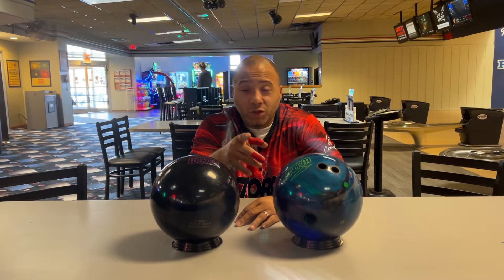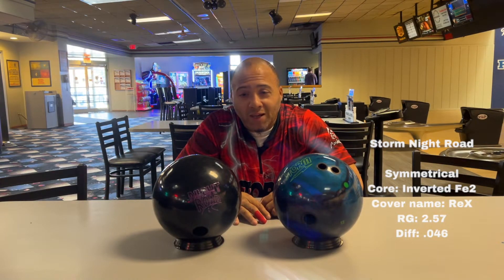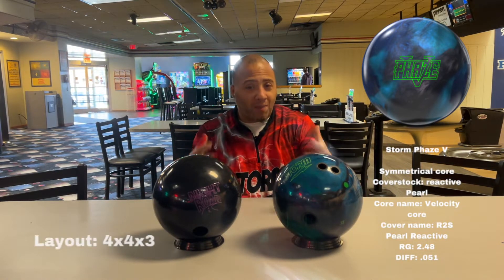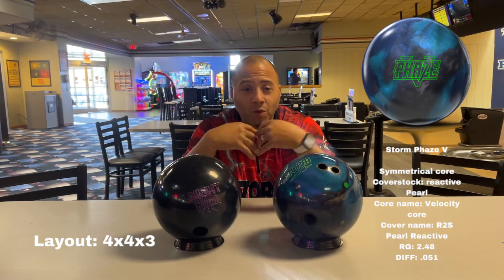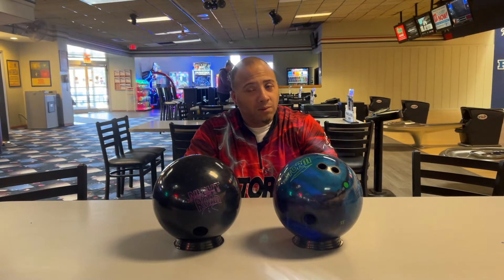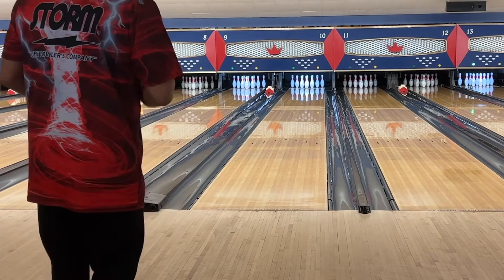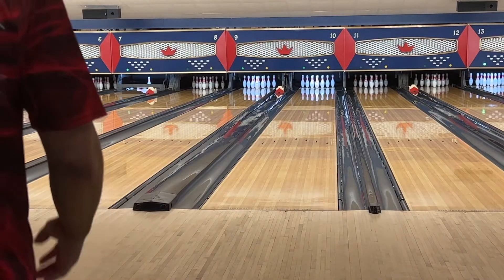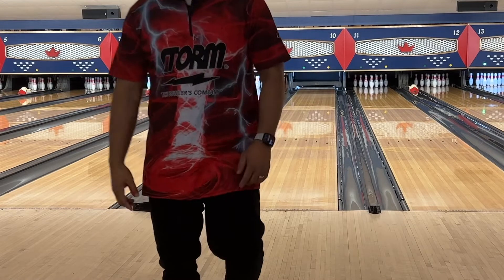Ball Comparison Phaze V and Night Road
Ball comparison between to of the great bowling ball lines. The Phaze and Road lines by storm, and the question is are he still great? Will this balls make your bag?